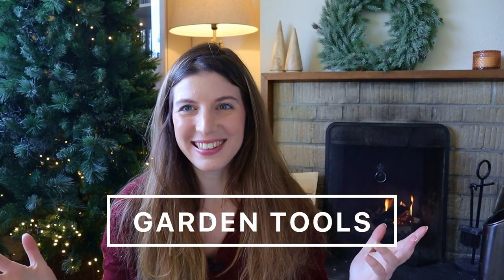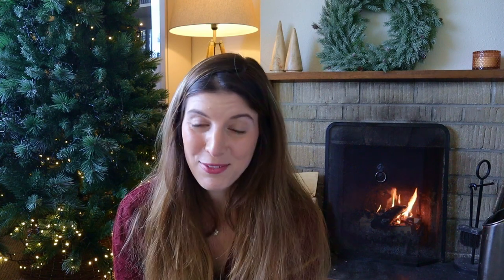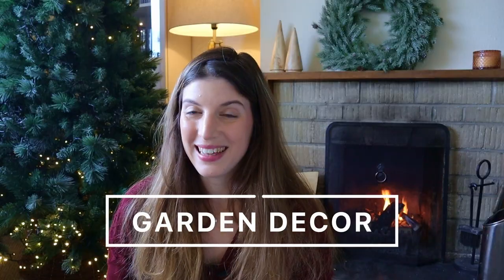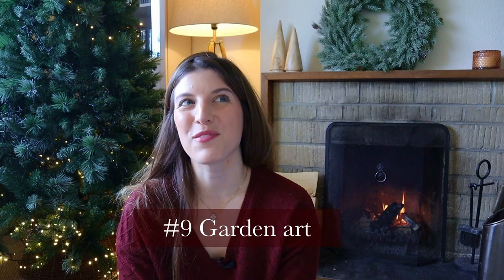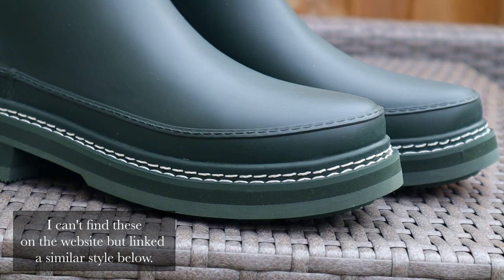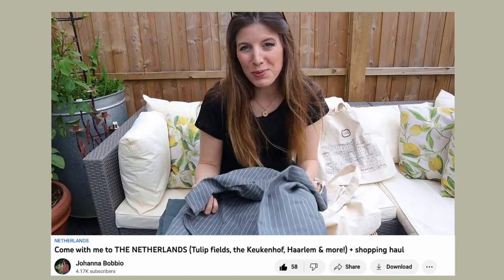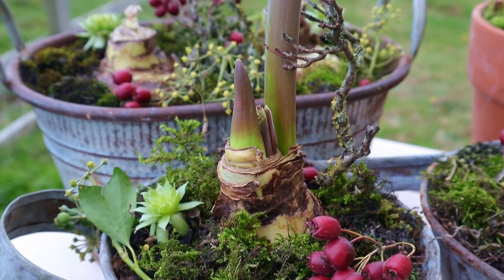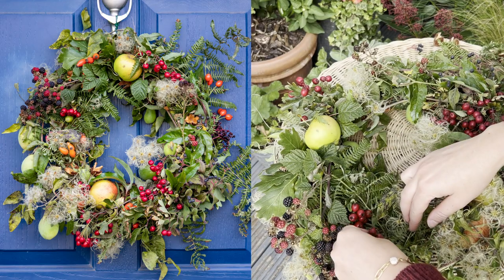20 Gift Ideas EVERY Gardener Would Love *CHRISTMAS GIFT GUIDE For Gardeners 2022 🎅🎄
With Christmas fast approaching and black Friday sales around the corner, I thought it would be the perfect opportunity to share garden related items that I've loved throughout the years and couldn't be without (or keep lusting over 😋). I hope it gives you ideas to treat your loved ones or yourself ❤️🎄 Have you started your Christmas shopping yet?

* Succulent planter
* Check your local garden centres to find Amaryllis, Spring bulbs & Succulents!

++ CHAPTERS
00:00 Christmas is coming!
00:50 GARDEN TOOLS
04:10 GARDEN DECOR
07:00 GARDEN ATTIRE
09:17 PLANTS
12:00 Bonus item
12:44 What's up next

++ GROWING ZONE
USDA zone 8/9 (although our summers don't get as warm)